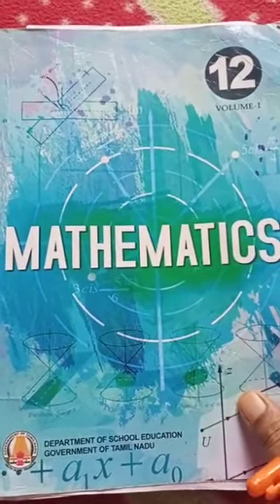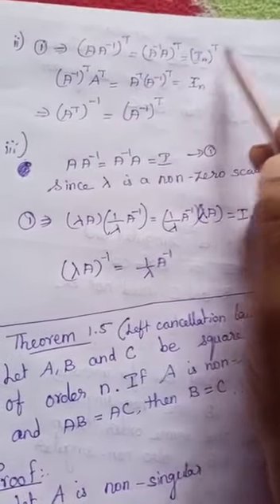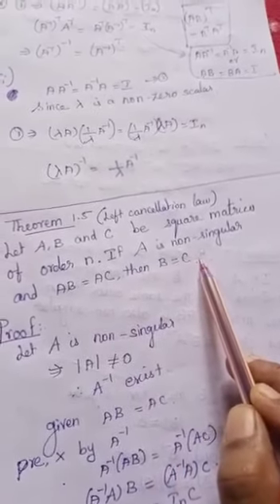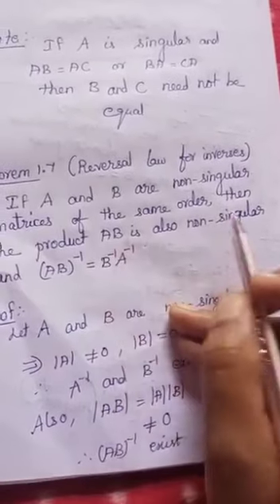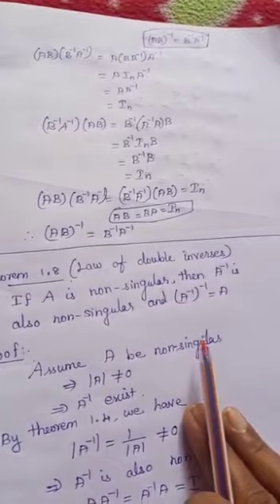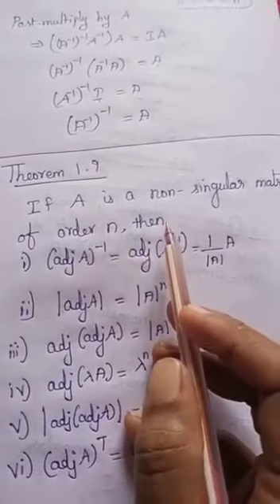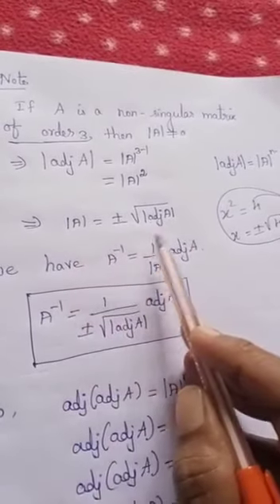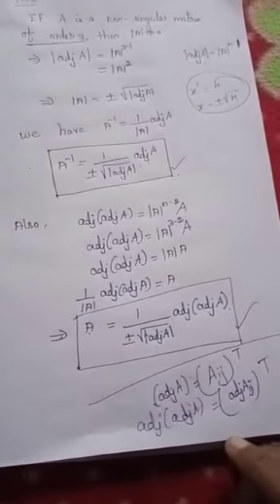GRADE-12 | MATHS | PROPERTIES |17-05-2021 | 11:30 A.M